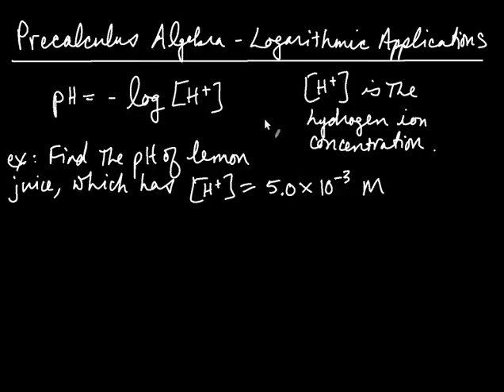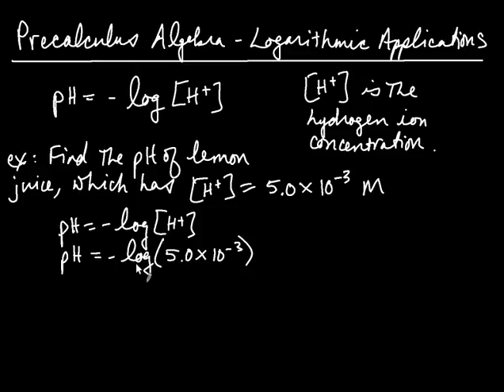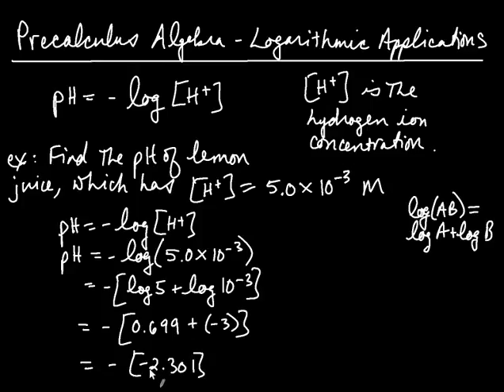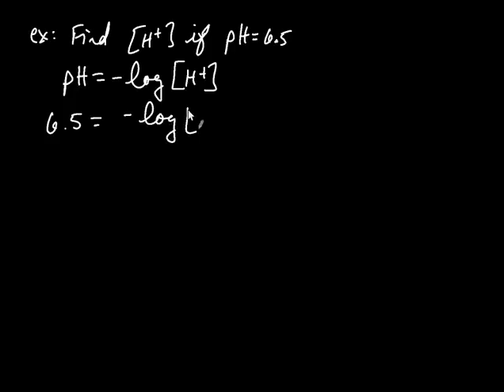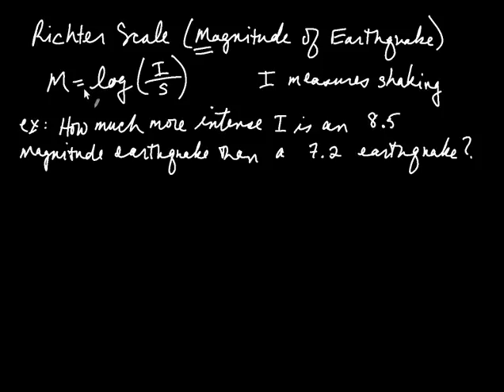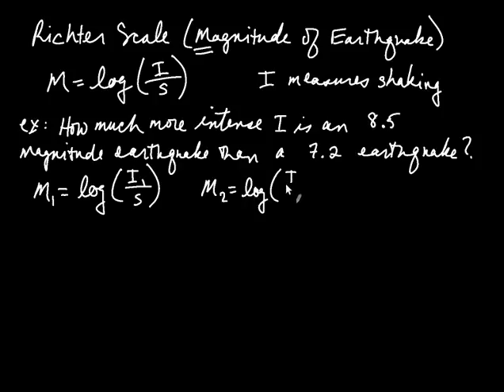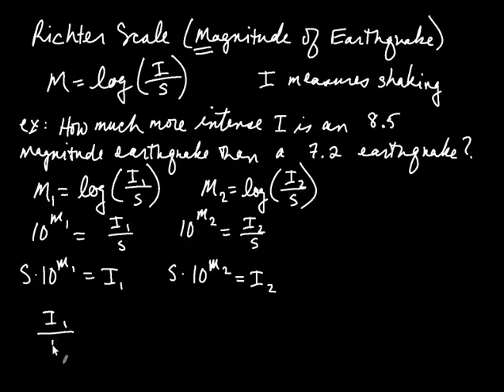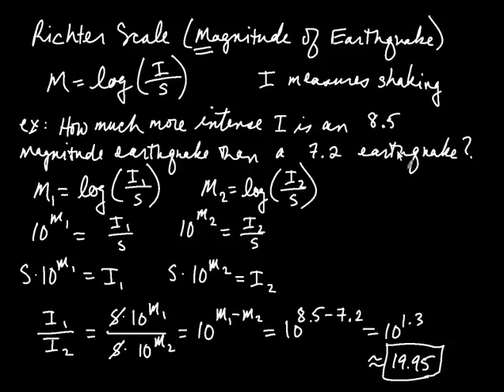Precalculus Algebra Logarithmic Applications